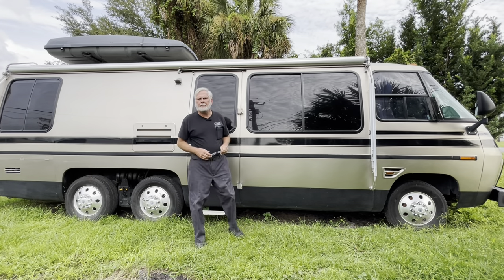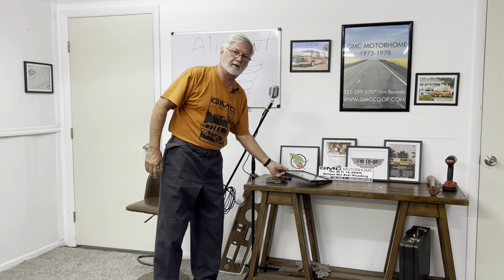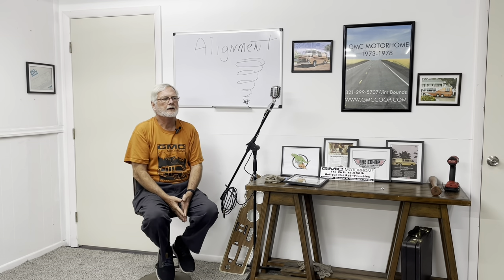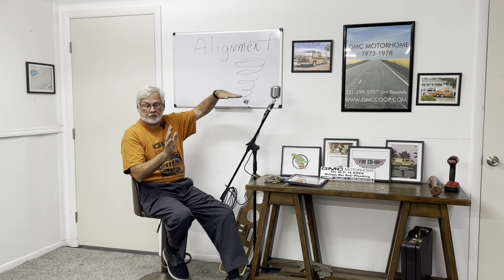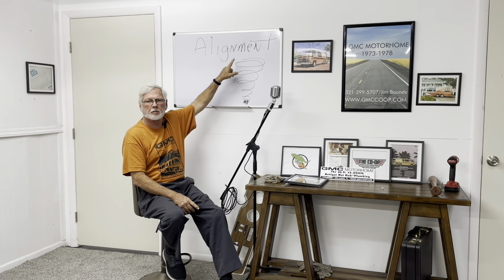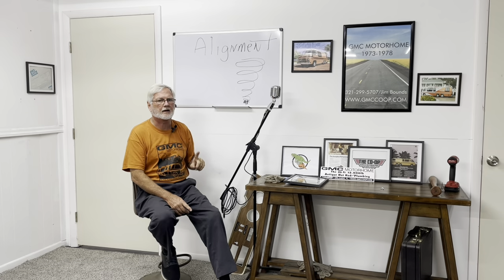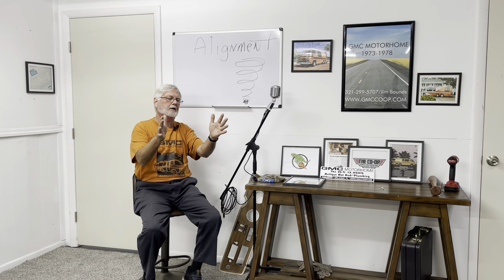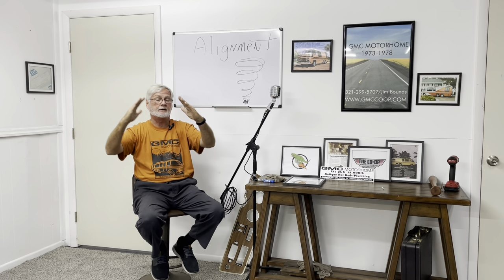GmC Motorhome - Alignment - Jim Bounds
GMC Motorhome Alignment With Jim Bounds

Motorhome Rehab Ranch